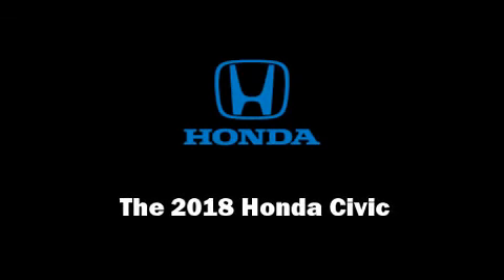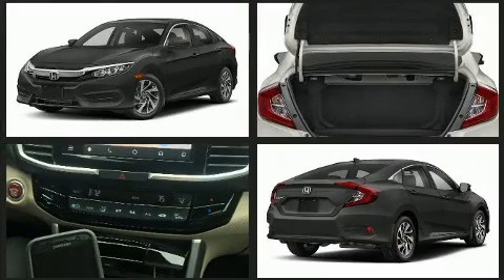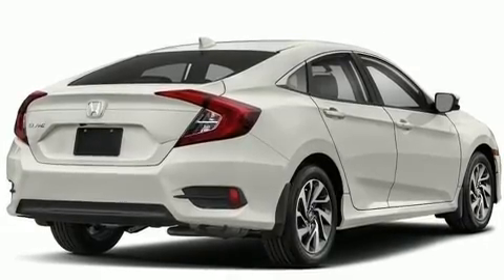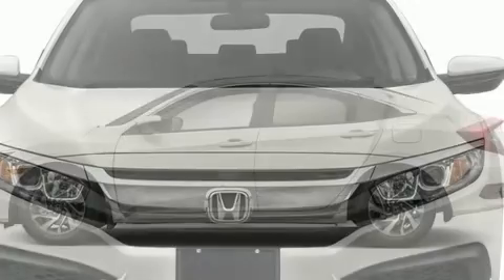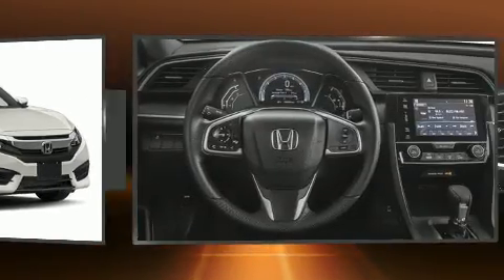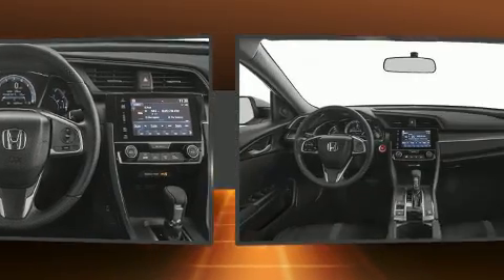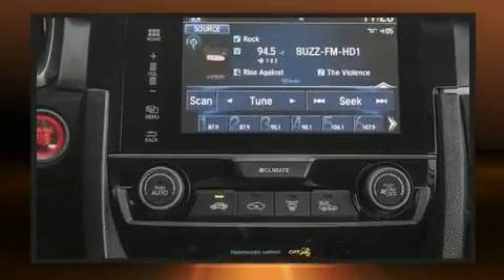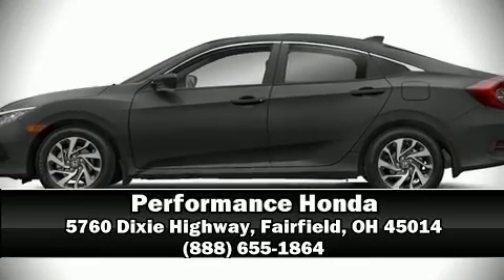2018 Honda Civic EX in Fairfield, OH 45014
Performance Honda
5760 Dixie Highway

Climb inside the 2018 Honda Civic This 4 door, 5 passenger sedan is ready to drive off the showroom floor! Under the hood you'll find a 4 cylinder engine with more than 150 horsepower, and for added security, dynamic Stability Control supplements the drivetrain. Honda prioritized practicality, efficiency, and style by including: delay-off headlights, a tachometer, variably intermittent wipers, an outside temperature display, front bucket seats, cruise control, and a split folding rear seat. For drivers who enjoy the natural environment, a power moon roof allows an infusion of fresh air. Audio features include an AM/FM radio, steering wheel mounted audio controls, and 8 speakers, providing excellent sound throughout the cabin. Honda also prioritized safety and security with features such as: dual front impact airbags with occupant sensing airbag, front side impact airbags, traction control, brake assist, a security system, an emergency communication system, and 4 wheel disc brakes with ABS. This car was designed with safety in mind, allowing you to drive with even greater assurance. Our experienced sales staff is eager to share its knowledge and enthusiasm with you. They'll work with you to find the right vehicle at a price you can afford. We are here to help you.